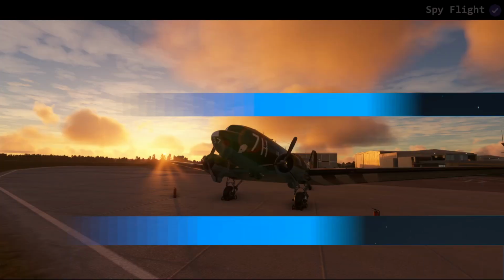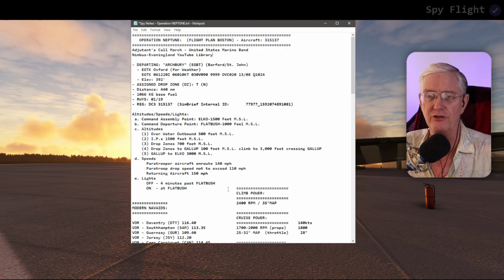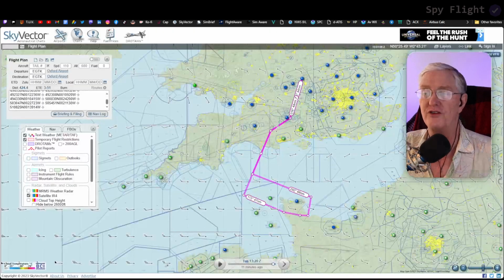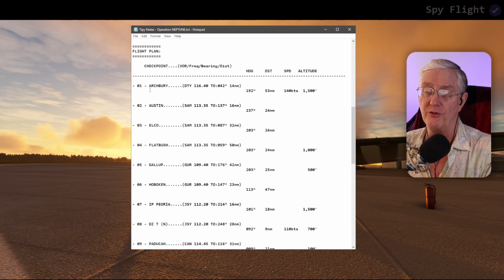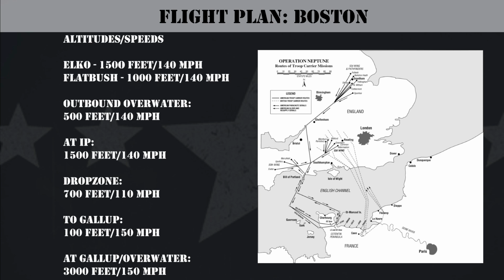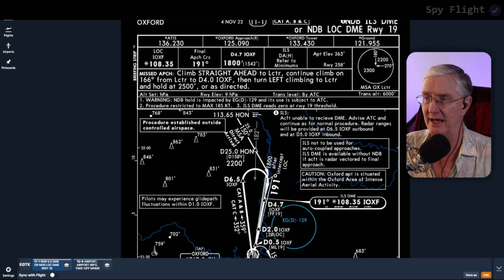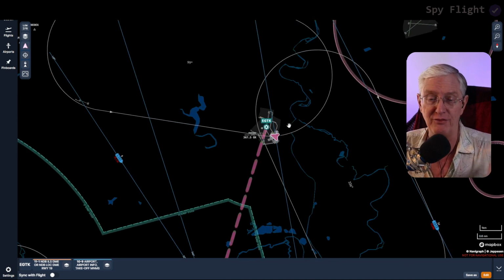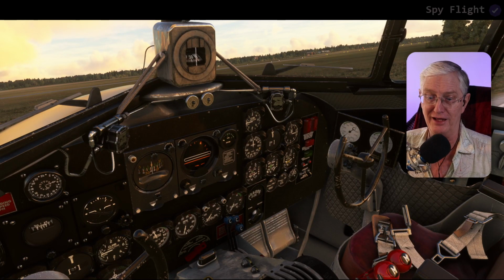Spy Flight's Annual D-Day Pathfinder C47 Flight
Good Morning! Today's Spy Flight is quite a bit different. We won't need GPS, Flex Temps or FMCs. But we will need some industrial strength coffee. We're flying one of the original "Pathfinder" flights which were some of the first flights out on 06 June 1944. See you on the flight line at 1900Z (3PM EDT) on Twitch!
(Music: Adjutant's Call March - United States Marine Band YouTube Library)